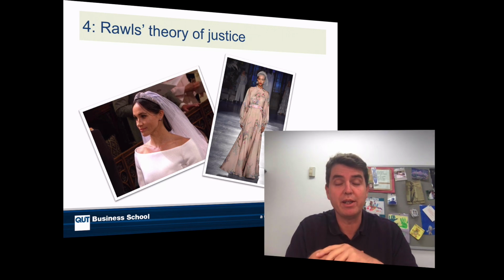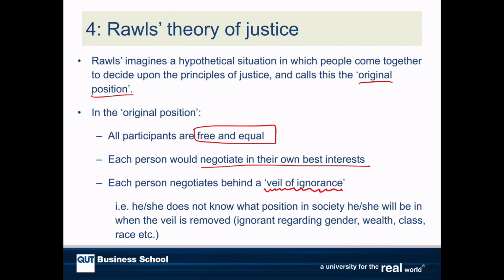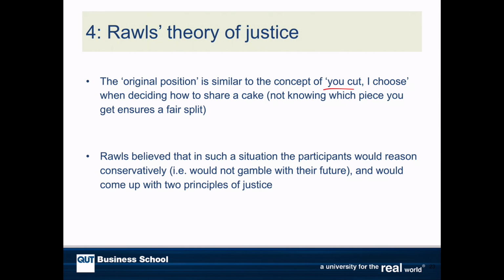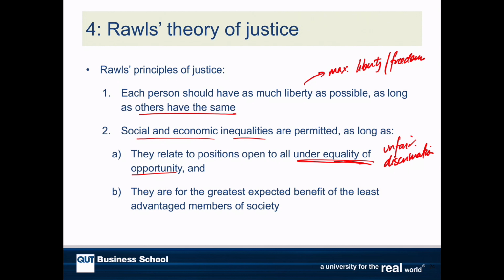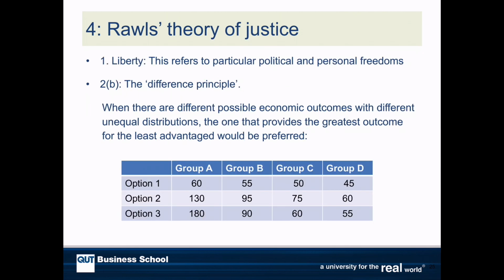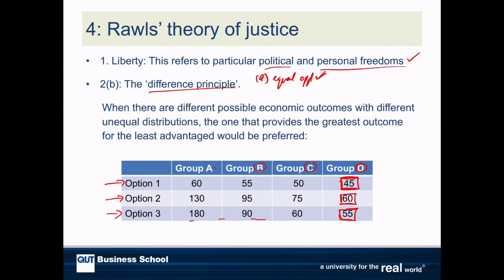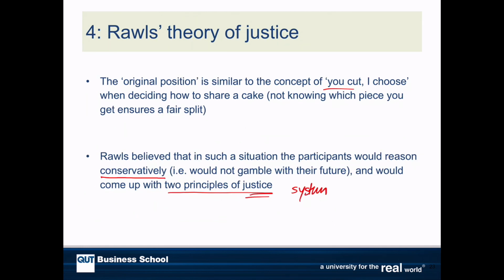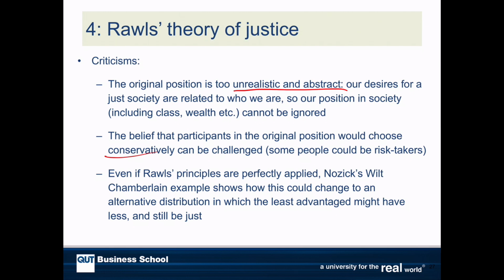19S1 BSB111 L4.5 Rawls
Rawls' original position approach to just distribution